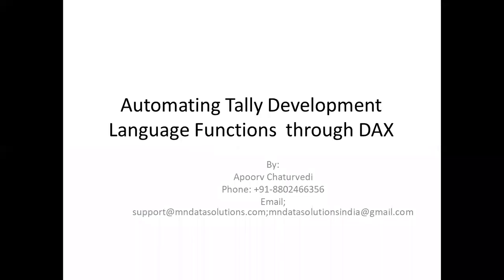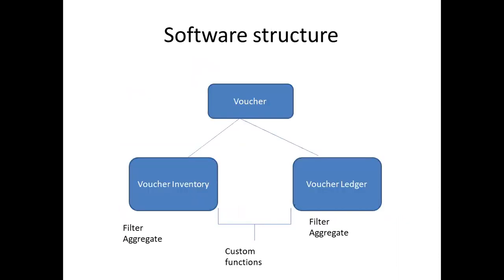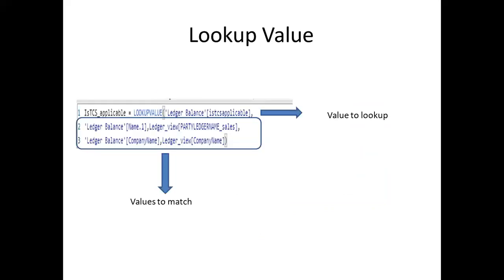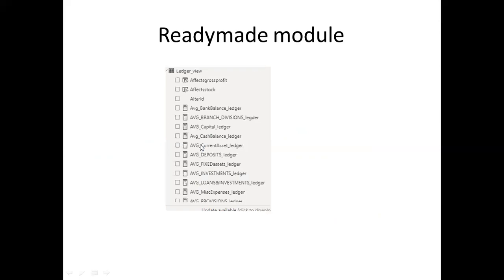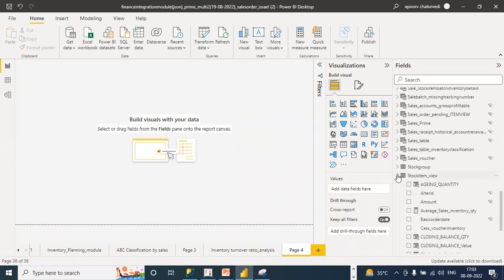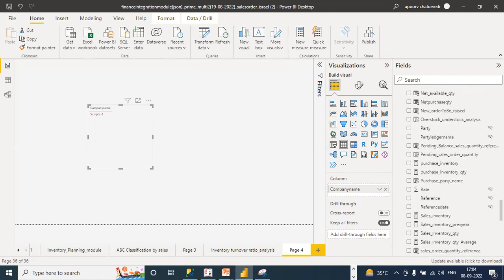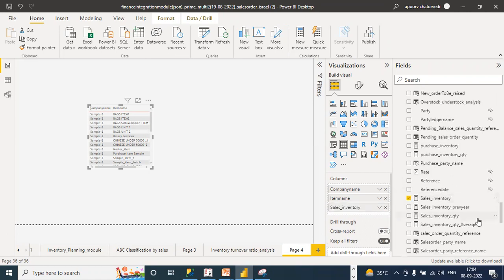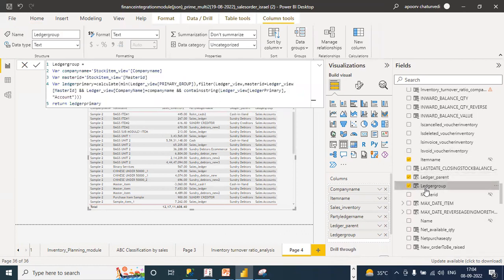Expediting Tally reports by converting Tally functions to DAX functions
A large number of times developers need to use very complex functions in Tally to develop reports(go from one hierarchy to another). This process is very time consuming and manual. Powerbi helps at automating the process through use of Lookup and Calculate functions.